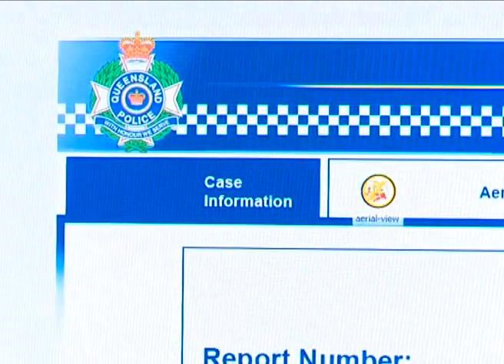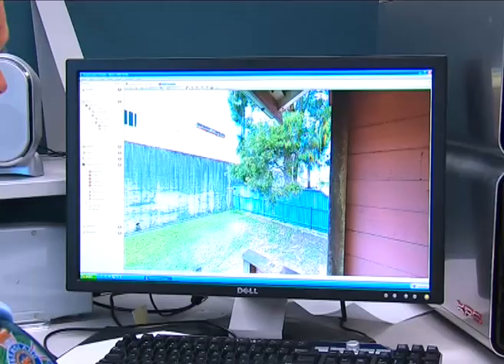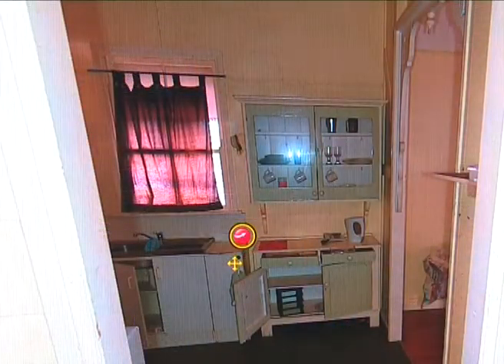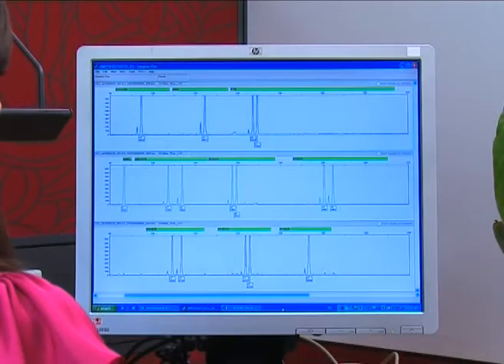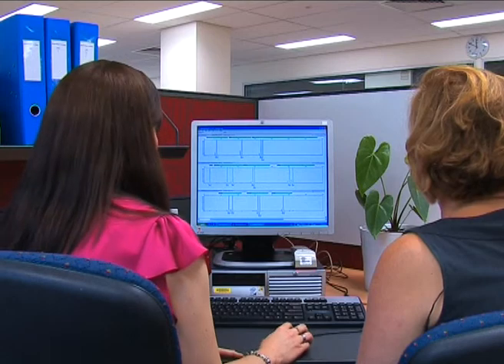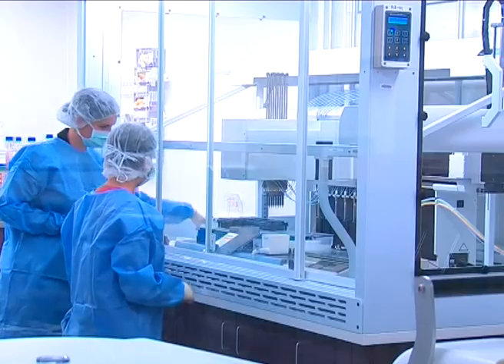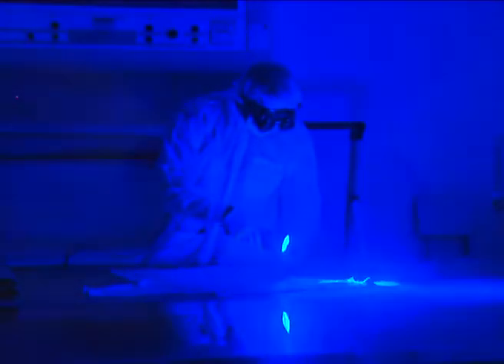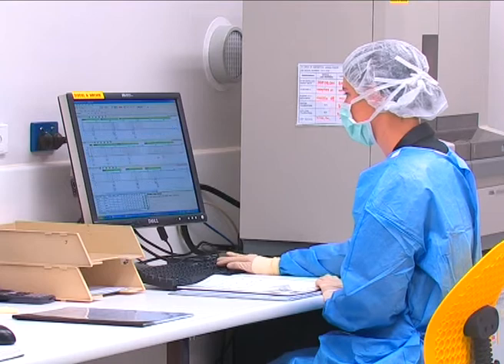From Research to Reality (Season 1, Episode 6) Part 3 of 3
The Real CSI -- Queensland Police Forensics

Popular TV shows such as CSI, NCIS and Waking the Dead have created a public fascination for forensics. We go inside the Queensland Police Service to find out what is real and what is not. We profile the tools the QPS use and how it's changing the nature of policing.

Police stage a crime scene re-enactment and we see detectives collect physical evidence and send it to the Queensland Police Forensic Services Unit where we watch the scientific methods and technologies used in the laboratory. Queensland Police have made some dramatic improvements which give us insight into the lives of real CSI.

Part 2 of 'The Real CSI - Queensland Police Forensics' follows the forensics team as they process the evidence collected at the crime scene.